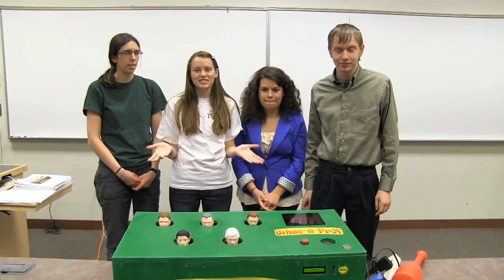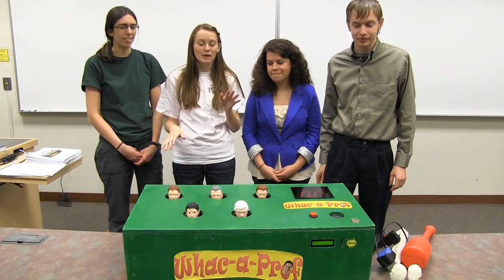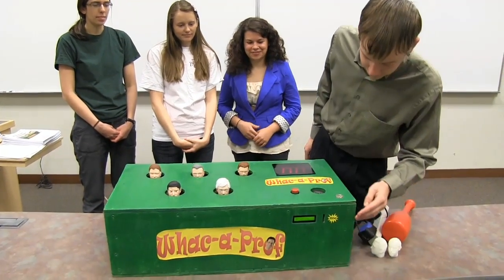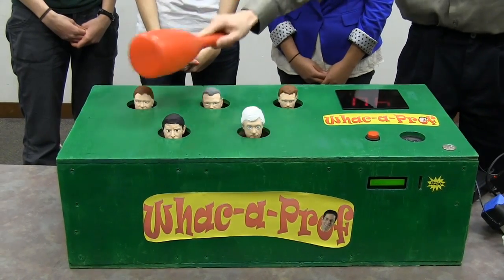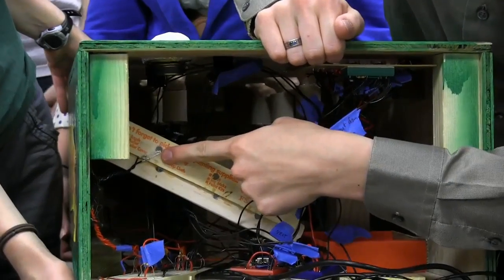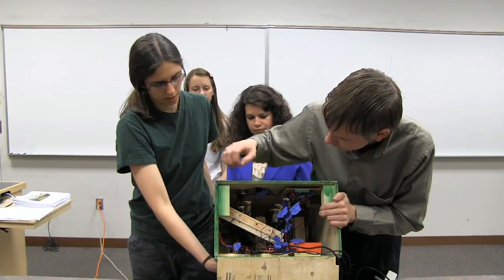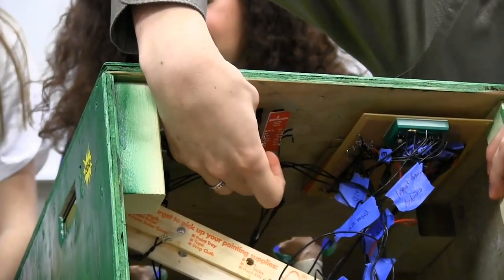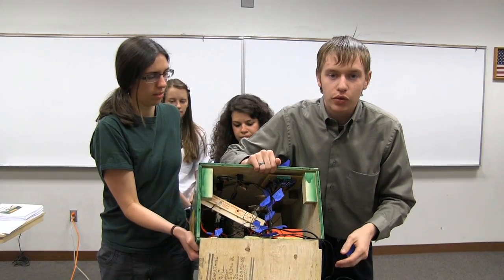Whac-a-Prof Game Mechatronics Project